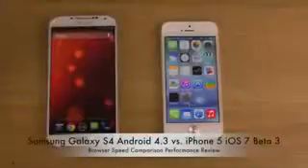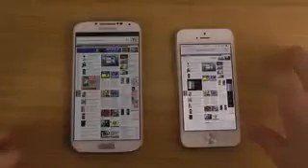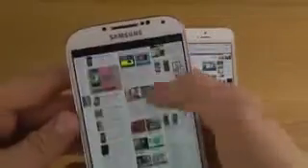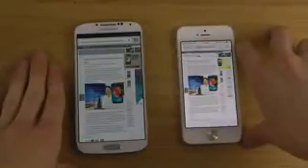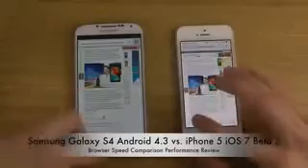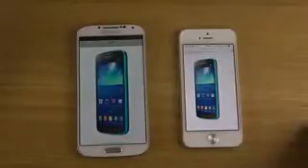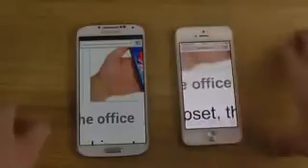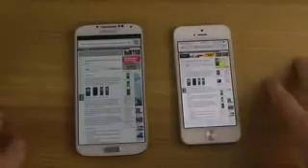Samsung Galaxy S4 Android 4 3 vs iPhone 5 iOS 7 Beta 3 Browser Speed Comparison Review